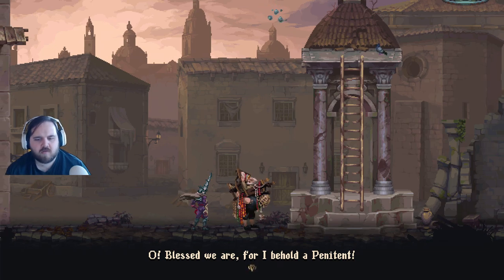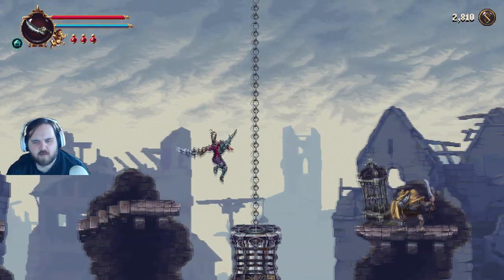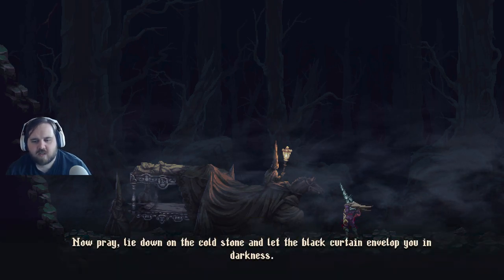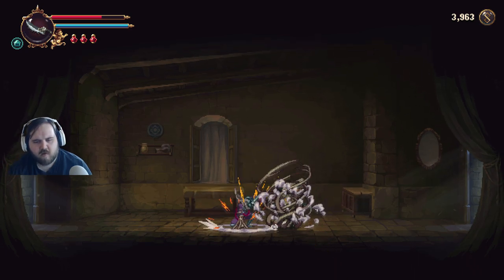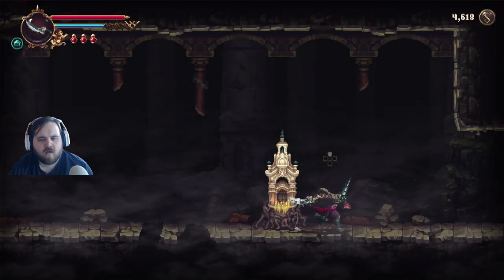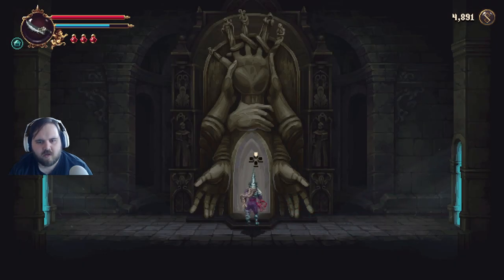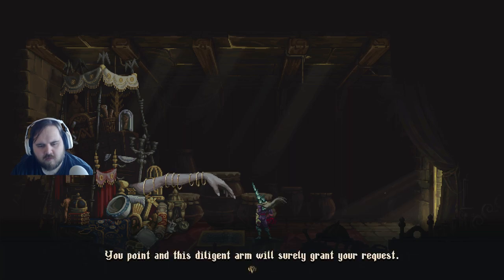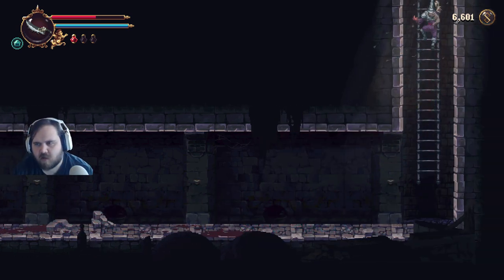Working Through The Sea of Ink | Blasphemous 2 | Let's Play | Episode 2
We stumble through the Sea of Ink